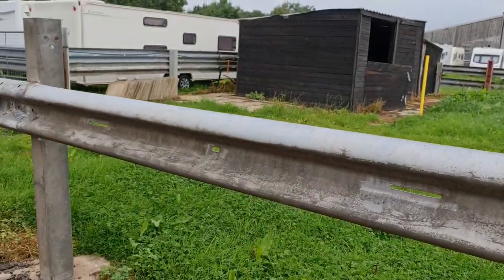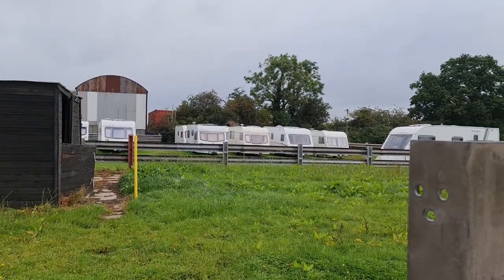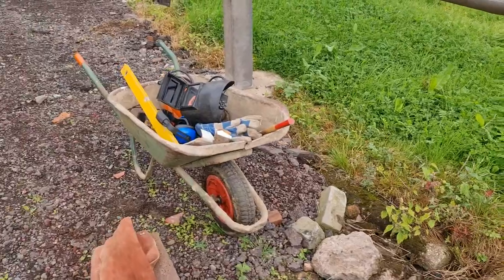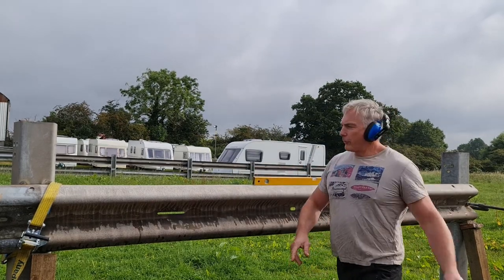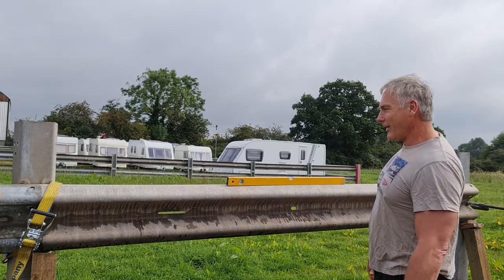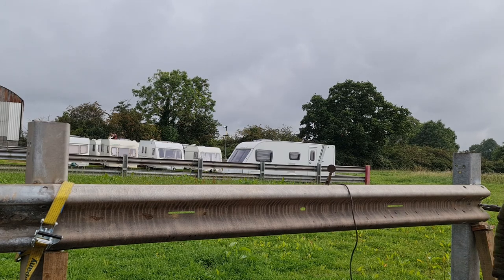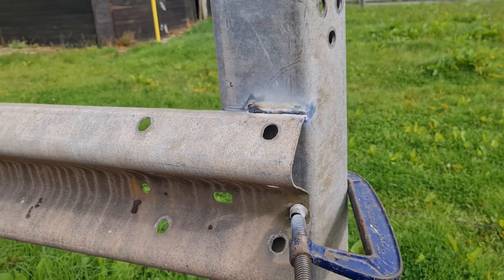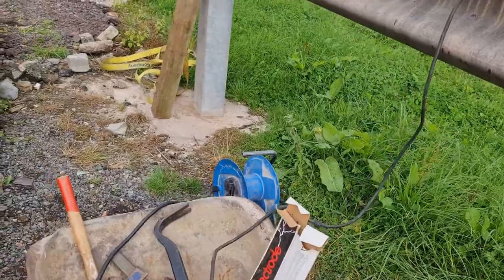How to construct a metal security fence using armco crash barrier and box beam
Welding crash barrier to box beam.